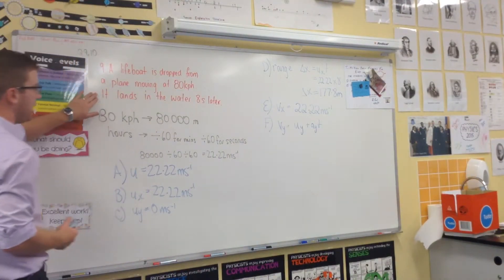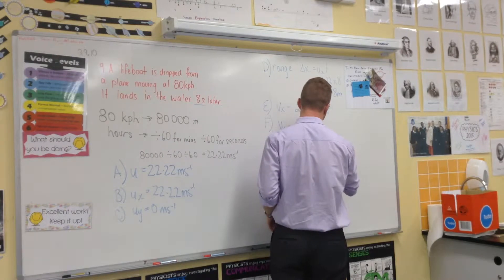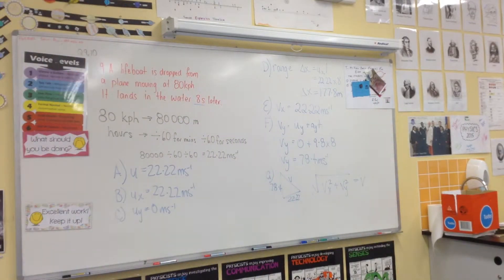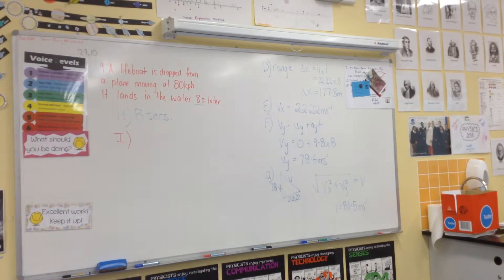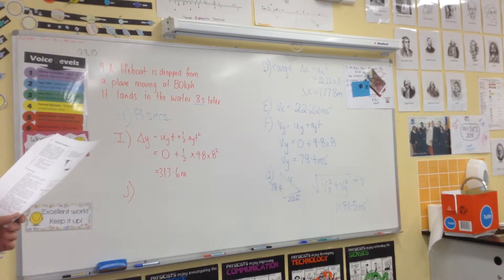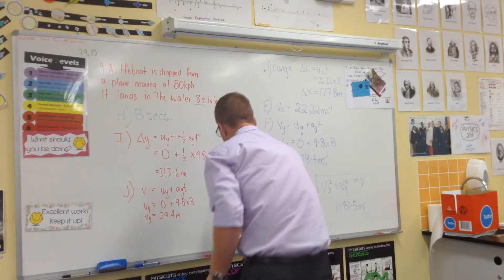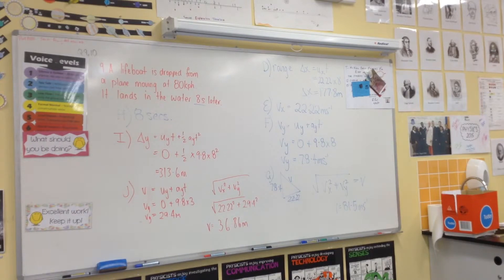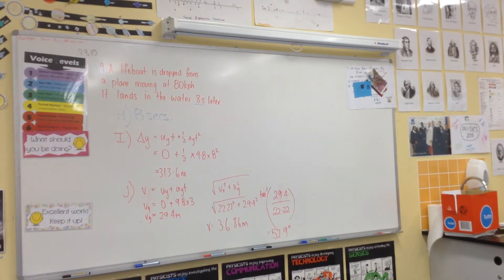Projectile motion HSC Physics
Surfing series worksheet 8 q9